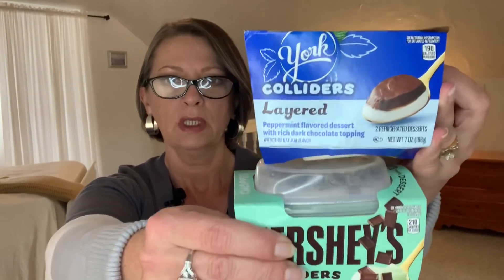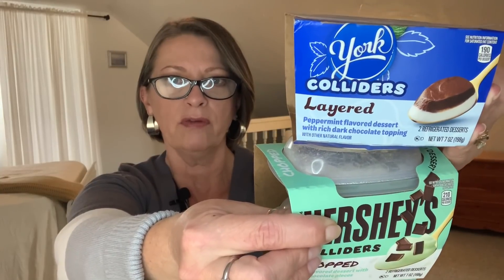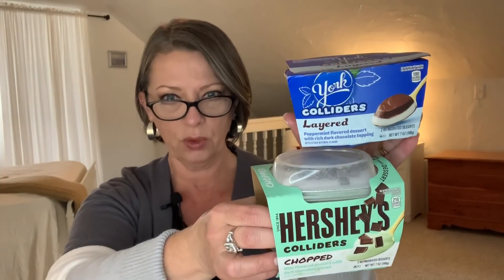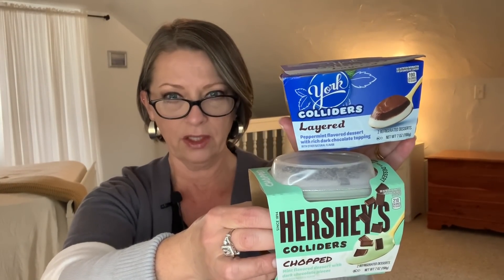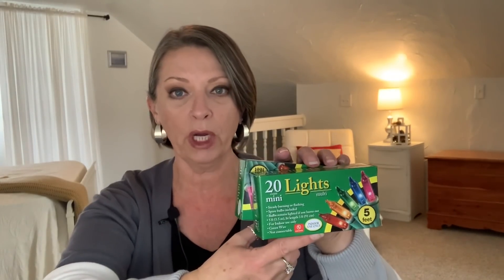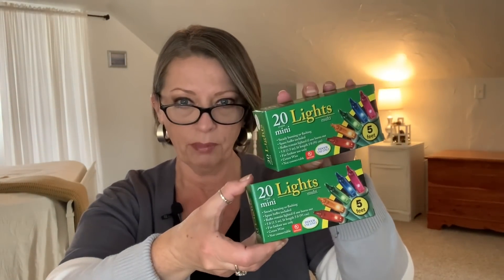DOLLAR TREE HAUL | Did You See These?! | YUM | Only $1 | I love the DT!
Hi everyone!

I have an awesome Dollar Tree Haul for you today! So many amazing things at the DT right now!

Peace!